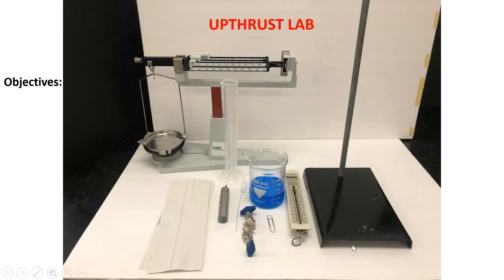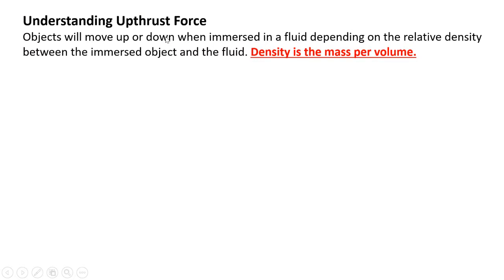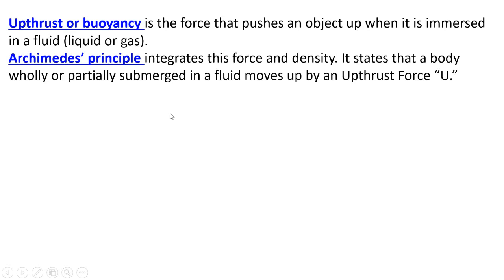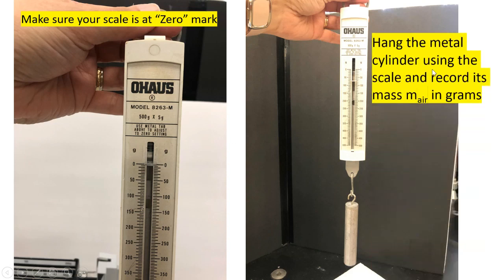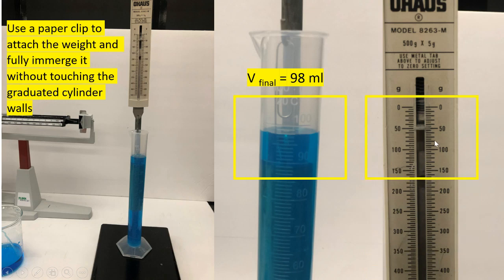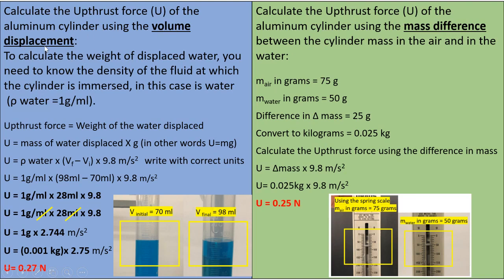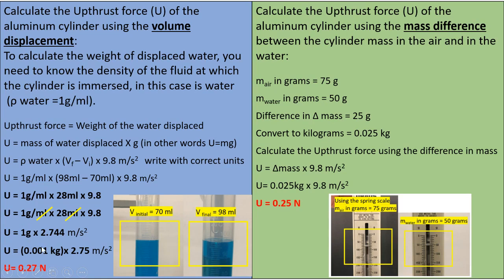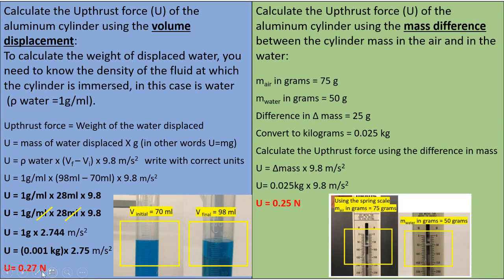UPTHRUST LAB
The purpose of this video is to provide information on how to set up and complete the Upthrust Lab required for AICE/PreAice Physics Class.